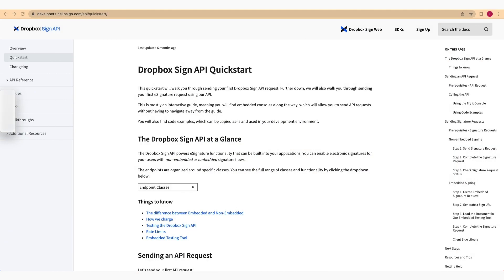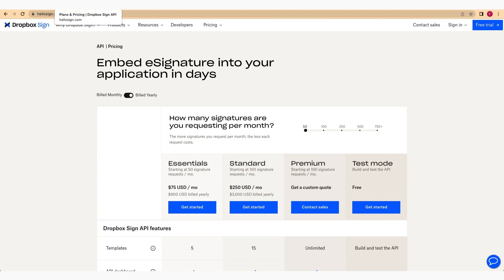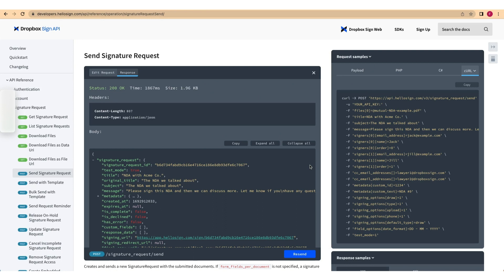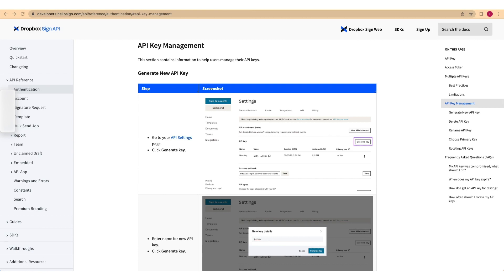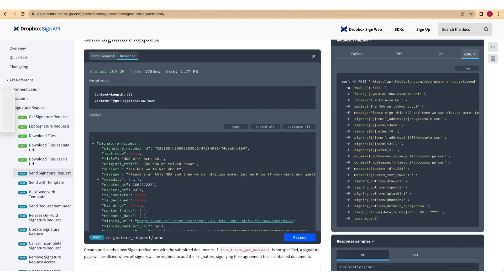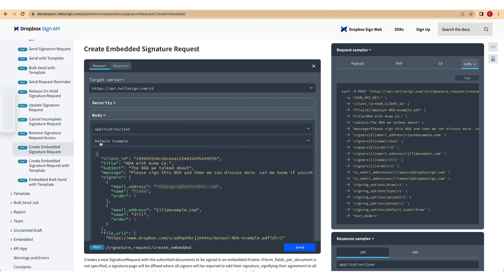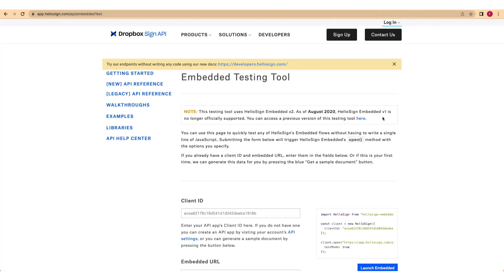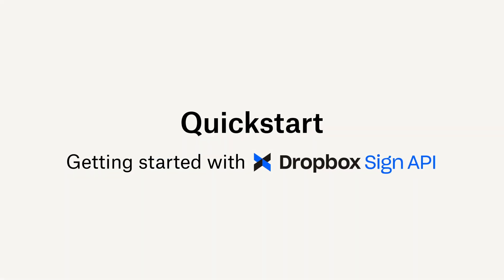Getting started with the Dropbox Sign API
A quick introduction to building with Dropbox Sign API